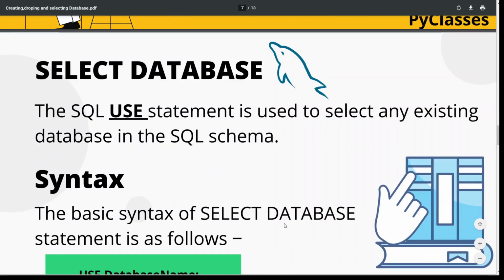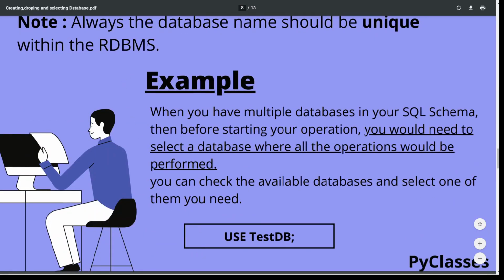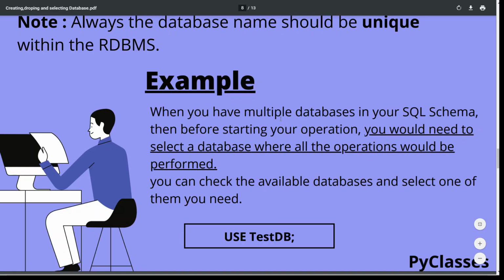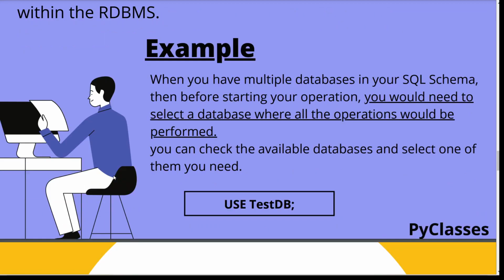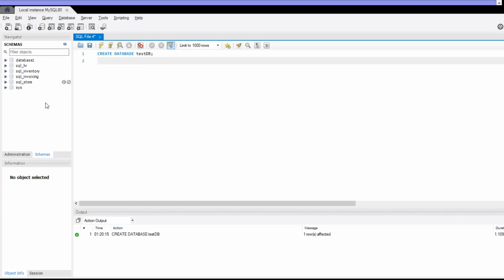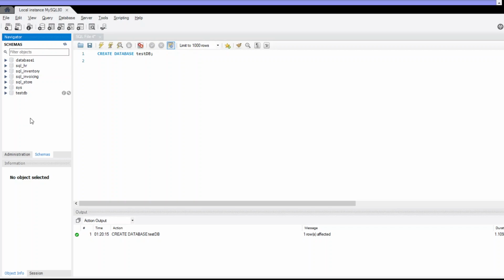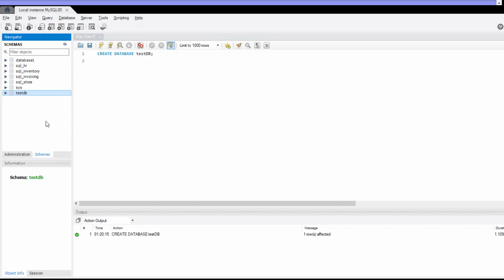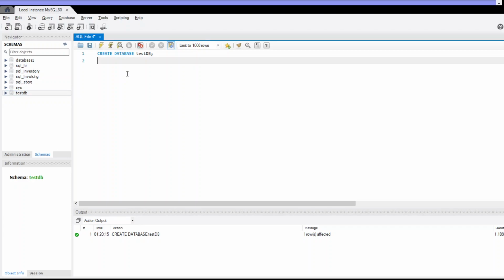Lecture 5-Creating, Dropping and Selecting Database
In this video, I have talked about creating, dropping and selecting database.
Please comment your suggestion.